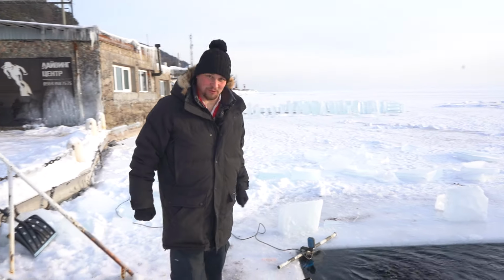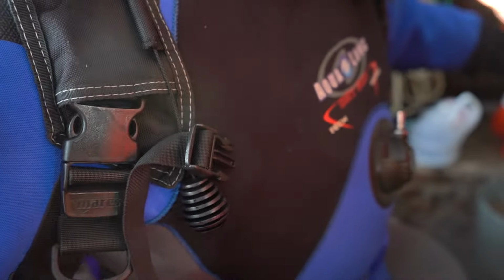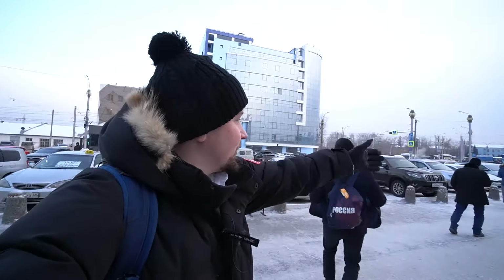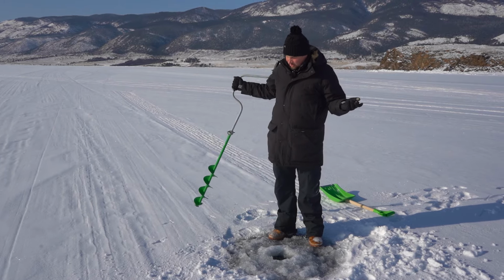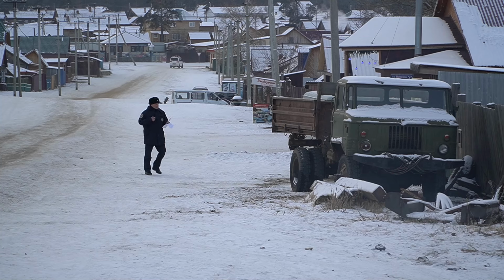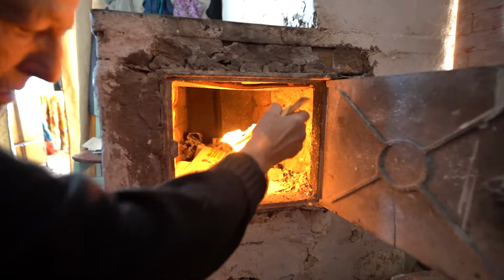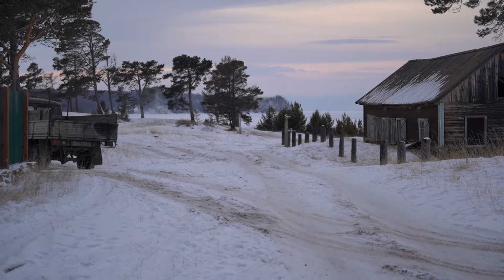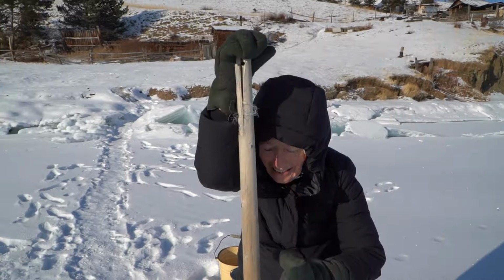I dived under the ice of Baikal - the deepest lake in the world / What happened?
Well, folks, I spent all day on Lake Baikal at -4 F, and I thought I could handle more. And so I’m about to dive into Lake Baikal that’s covered by ice. They make special holes like this in the ice, they cut them with a chainsaw so you can dive in. They tell me it’s not cold in there, that it might be even kinda warm, oh well, so I’m off to change into the suit.
People, today I will show you how people live by one of the world’s most breathtakingly beautiful lakes challenged by harsh Siberian winter climate. The lowest temperature in this area can reach -40 F. The ice crust on the lake is five feet thick, but sometimes even thick ice can crack.
This is Lyadov and today I am reporting from Lake Baikal. I’ll be honest, it’s my first time here, but it’s freaking awesome, and the energy here is totally incredible and simply through the roof. Lake Baikal has become a very popular tourist destination recently, but few people know that there are a number of very interesting remote villages around the lake that are very hard to get to, sometimes you can only get there in winter, crossing the ice. We will go there to find out how people live in places where going shopping means skating across the lake for a few miles while you have to look out for cracks.
This is Lyadov reporting on how people live on Lake Baikal.

This is not just a travel channel. This is a collection of documentaries about the lives of people in different parts of our planet. Here you will not see beautiful staged images. This channel is about something else. About reality, honest and sometimes frightening.